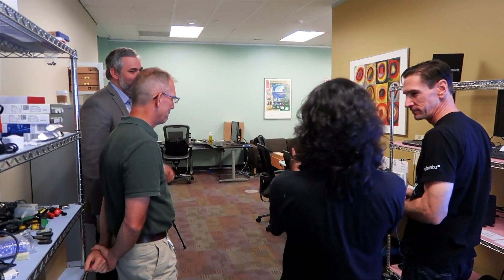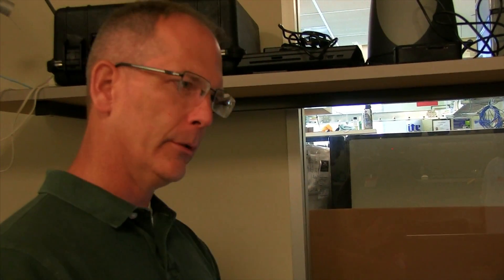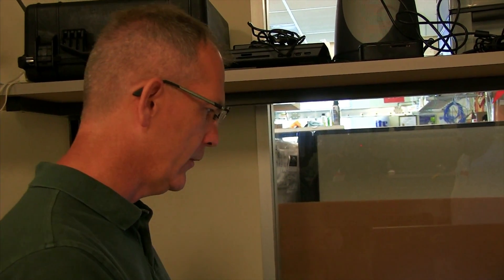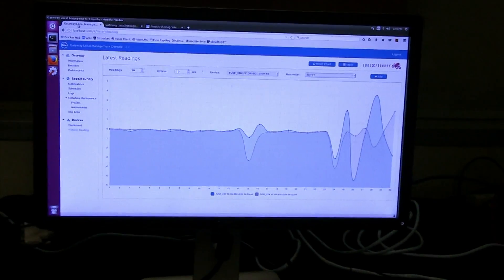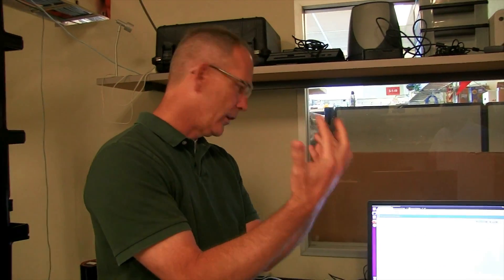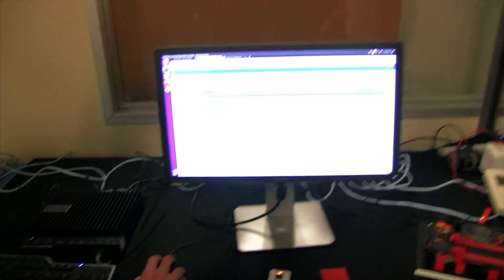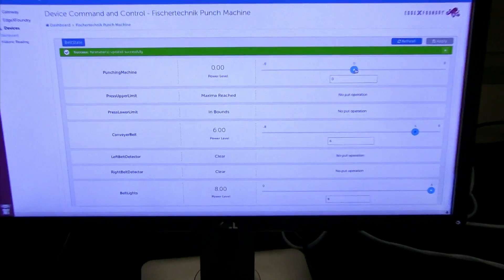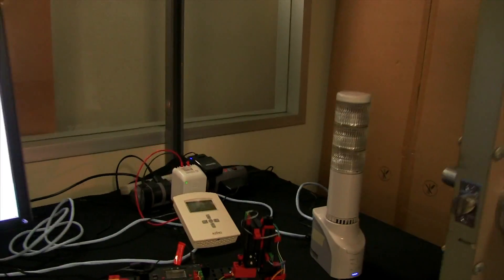What is EdgeX Foundry And how it makes IoT Suck Less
We got a secret tour of EdgeX Foundry, a new framework meant to tame the wild west of IoT for enterprise.

It turns out there are really legitimate uses of smart devices, sensors, and general IoT gear in business.

But so far its all been mostly toys, and light use. With EdgeX Foundry you can locally manage your devices with or without the cloud.